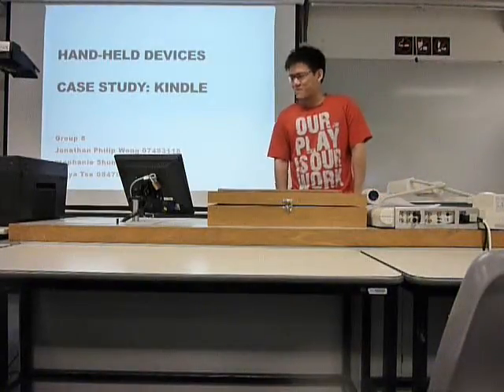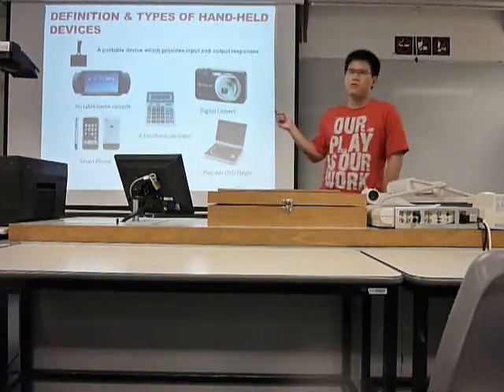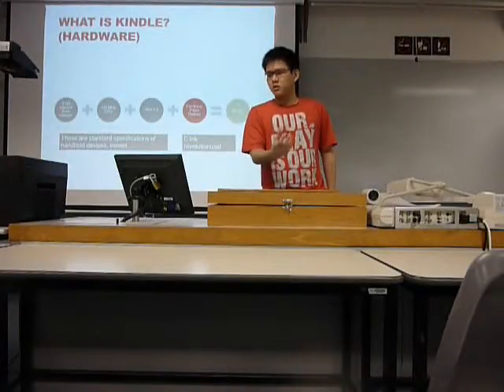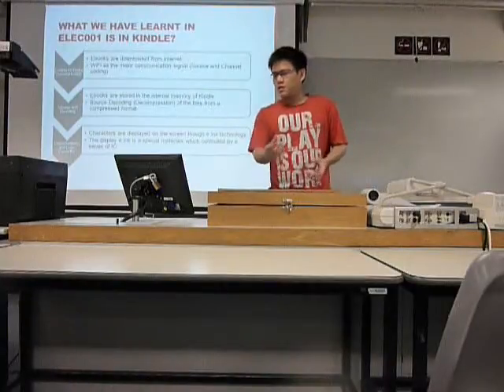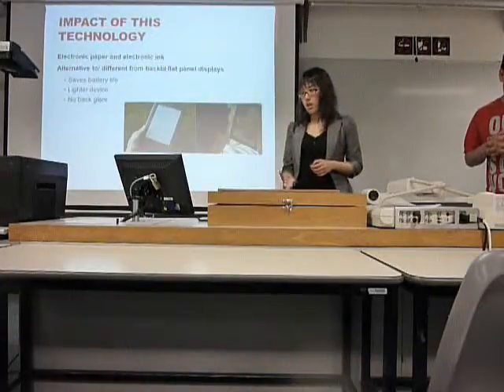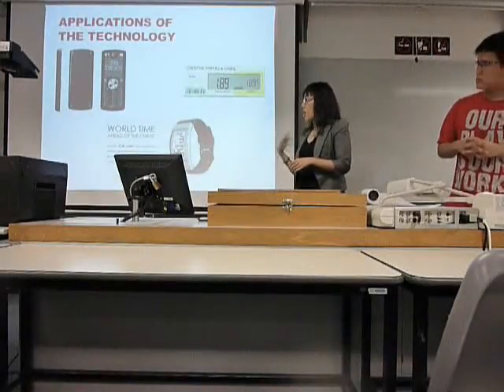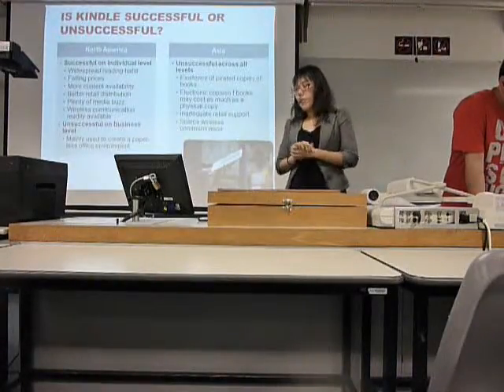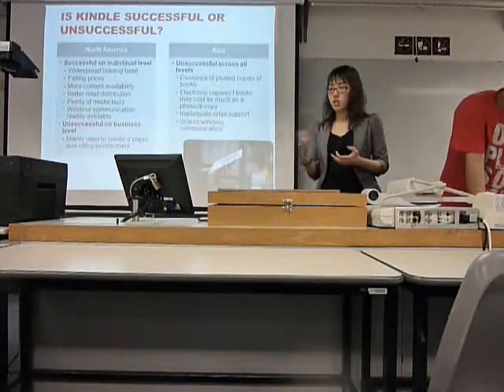ELEC001 2011 Spring Group 8.mp4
The technological analysis in handheld devices